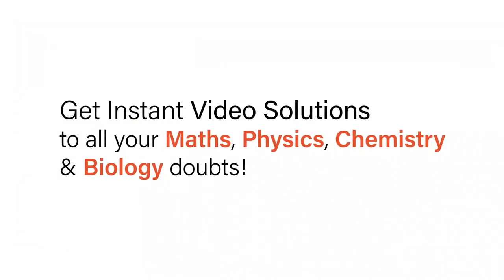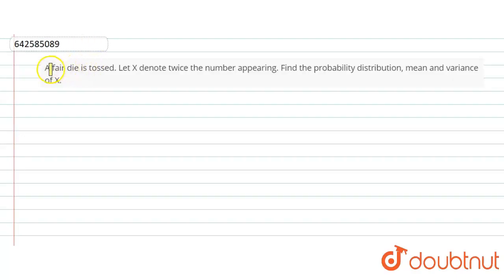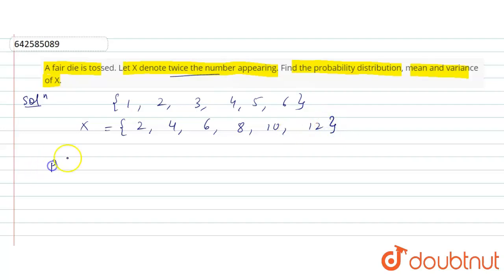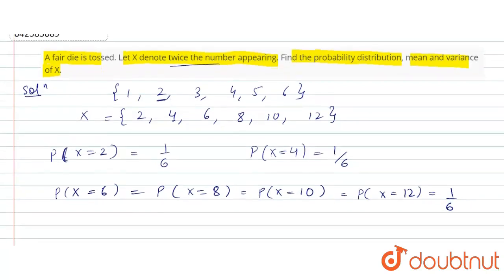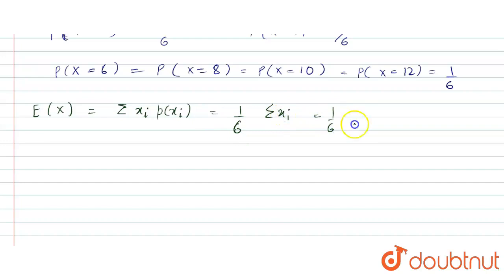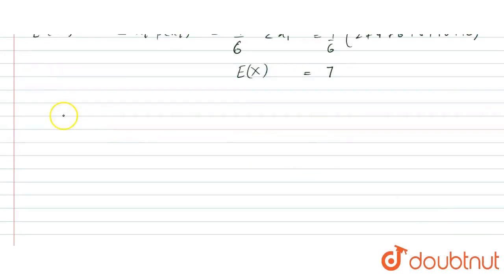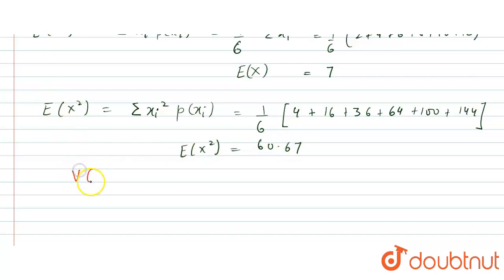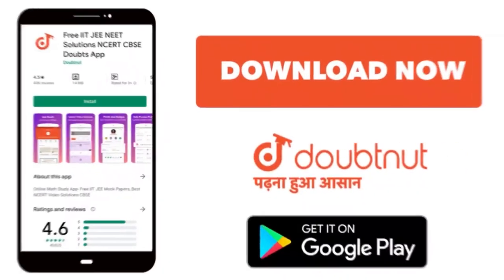A fair die is tossed. Let X denote twice the\r\nnumber appearing. Find the probability distribut...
A fair die is tossed. Let X denote twice the\r\nnumber appearing. Find the probability distribution, mean and variance of X.
Class: 12
Subject: MATHS
Chapter: MEAN AND VARIANCE OF A RANDOM VARIABLE
Board:CBSE

👉 Have Any Query? Ask Us.